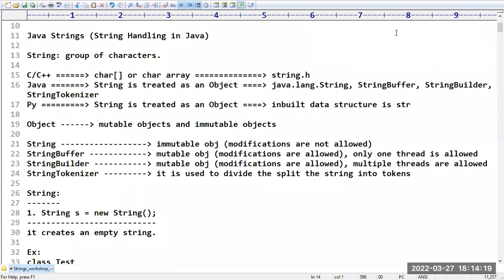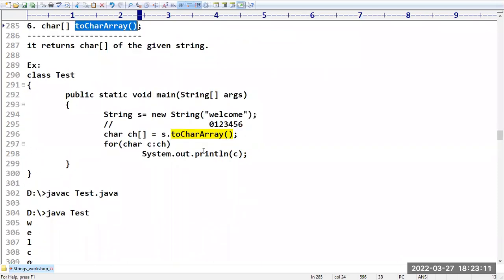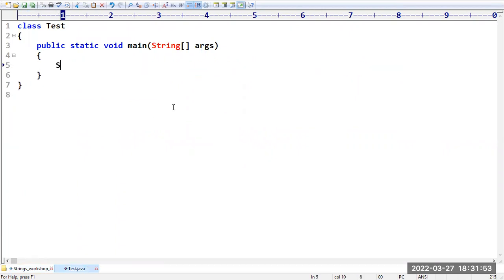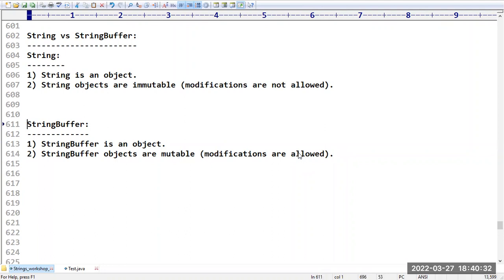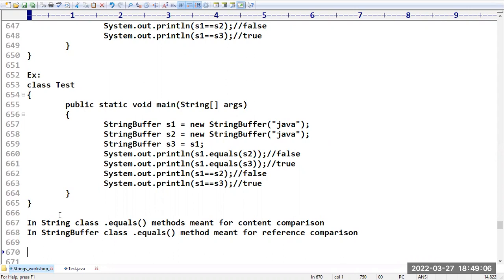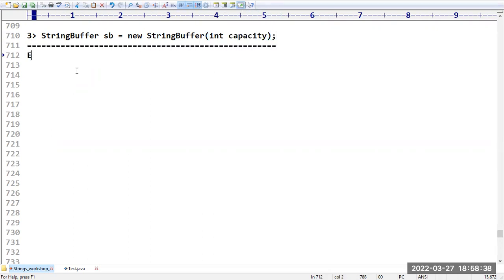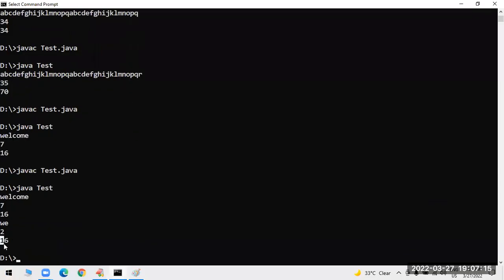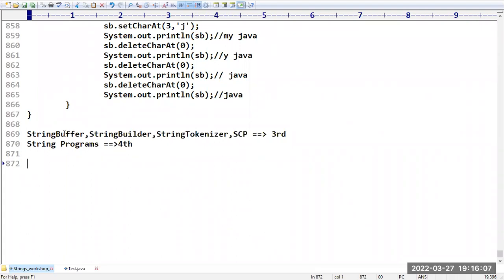JAVA STRINGS PART-2 (FREE Seminar) tutorials || by Mr. Prakash Babu On 27-02-2022 @6PM IST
JAVA Workshop On STRINGS PART-2 (FREE Seminar) tutorials || by Mr. Prakash Babu On 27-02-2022 @6PM IST